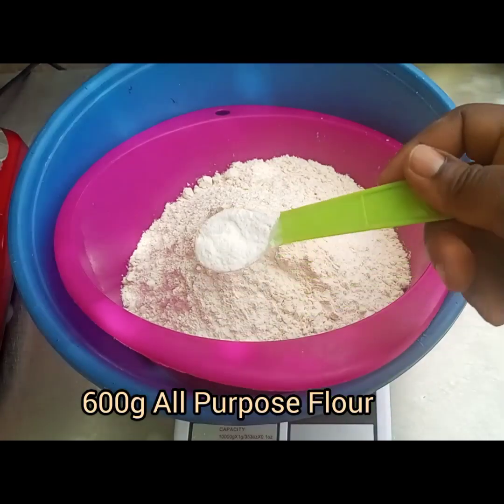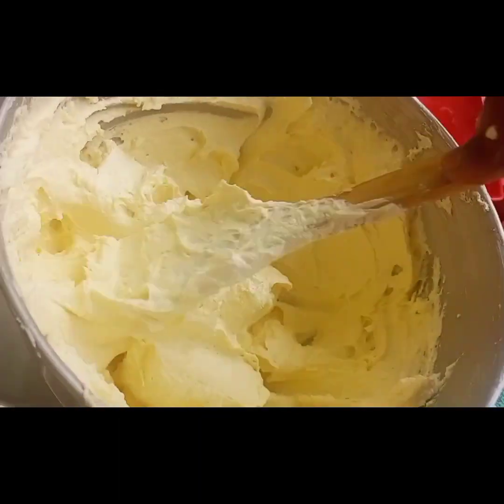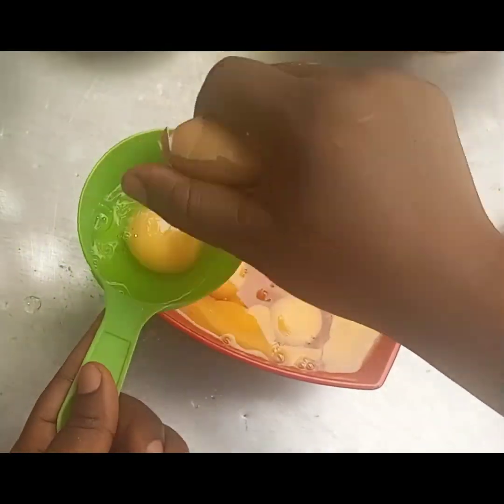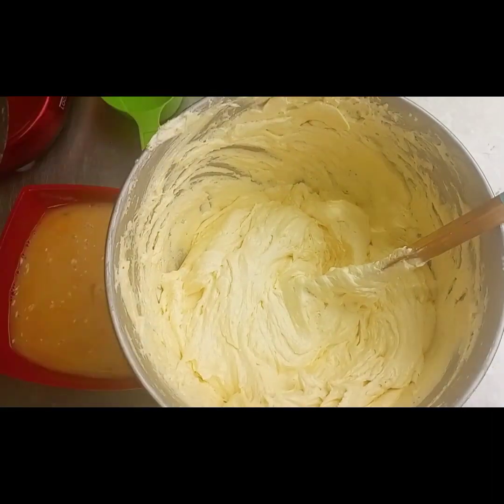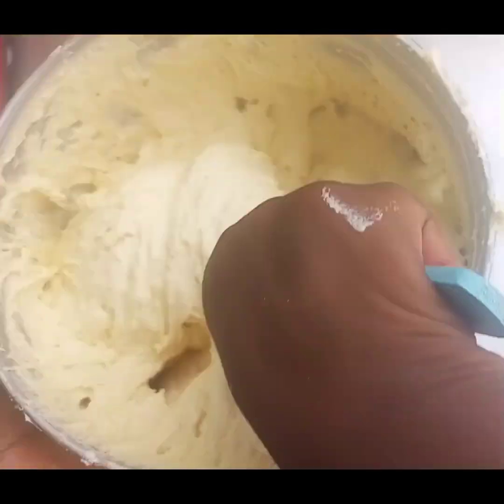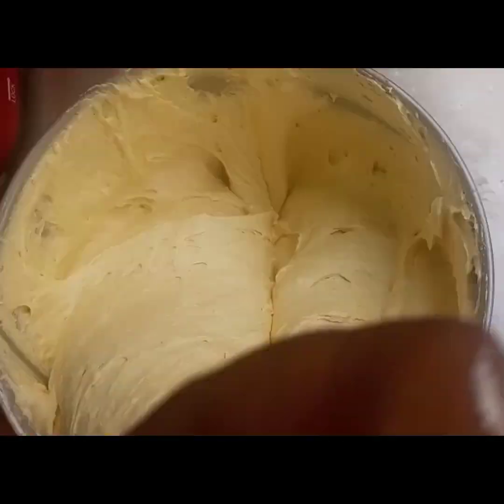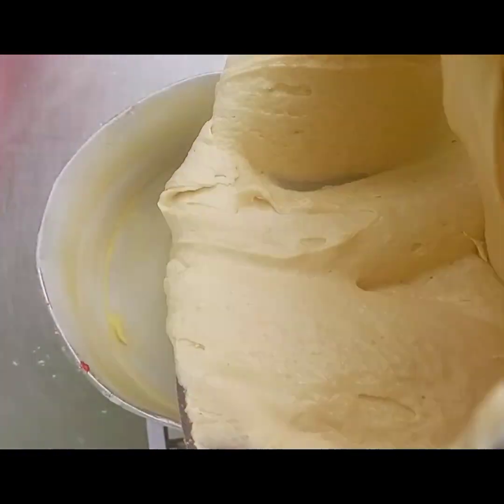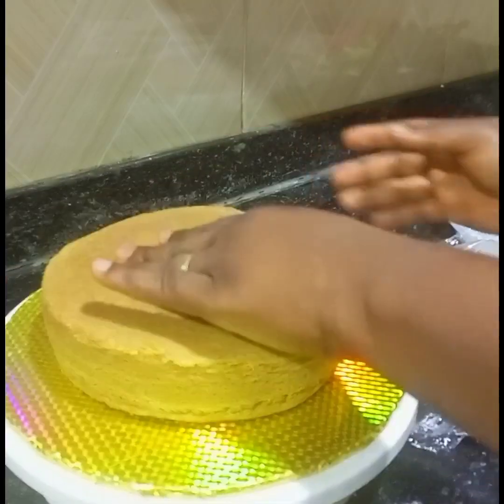How to make creamy vanilla cake |For Beginners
Join me as I show you how to make yummy, soft and creamy vanilla cake. it is also a beginner's friendly recipe.